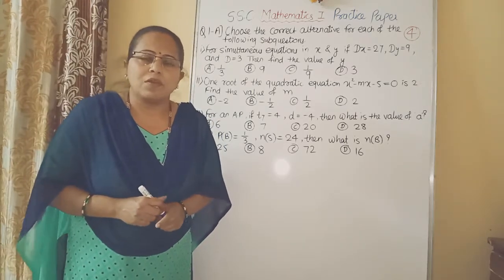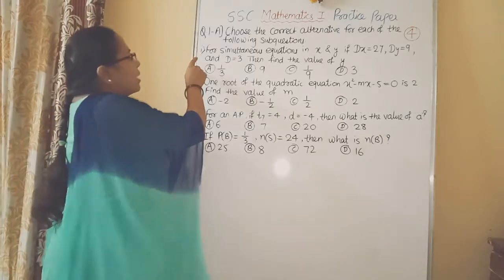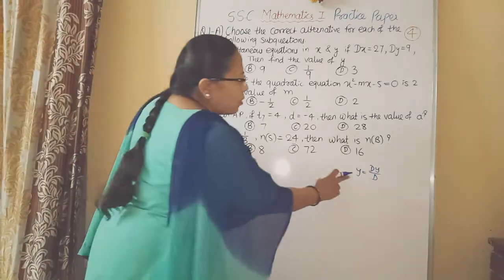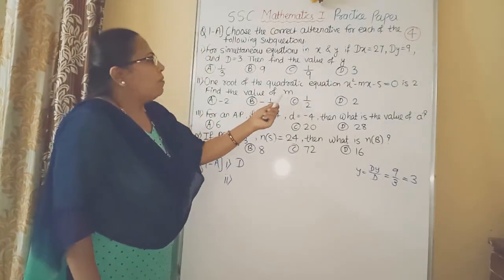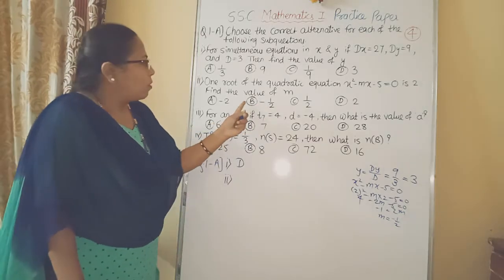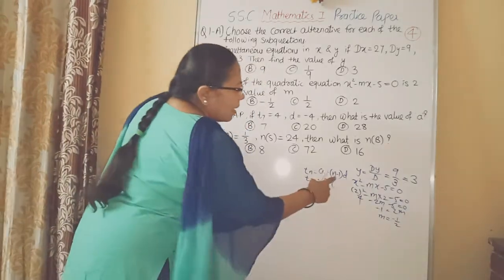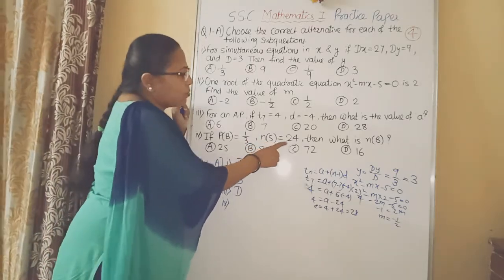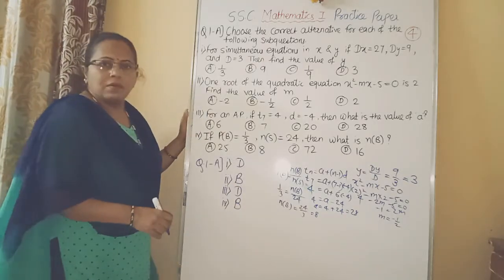SSC Maths I Practice paper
Q.1 - A